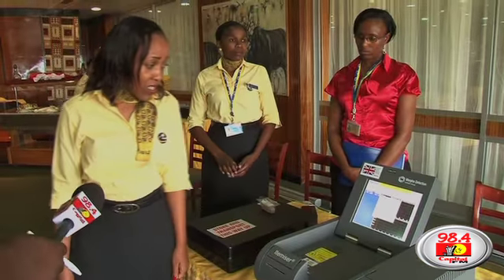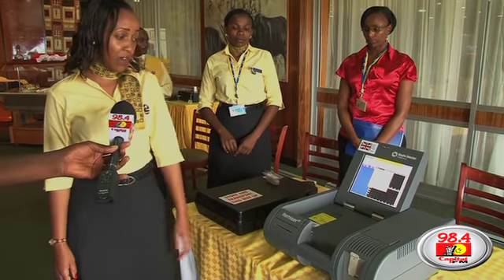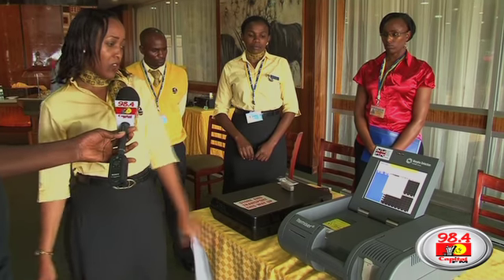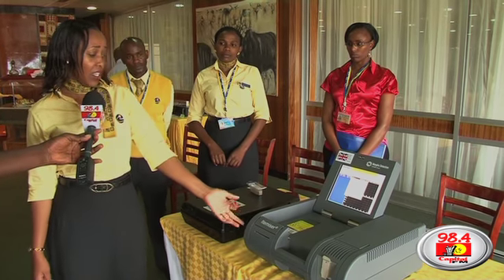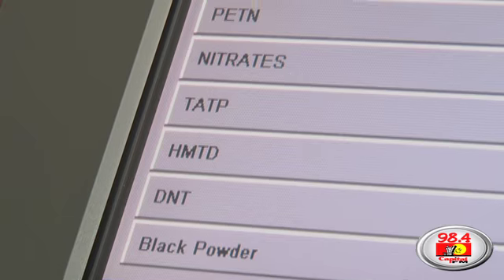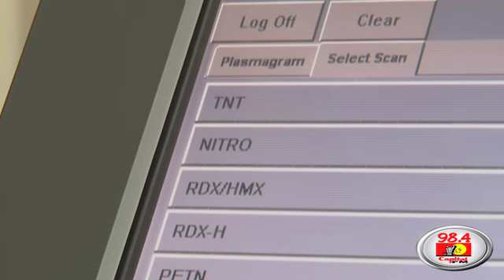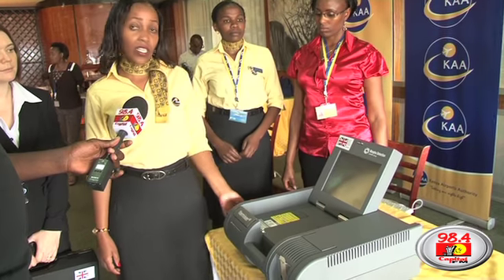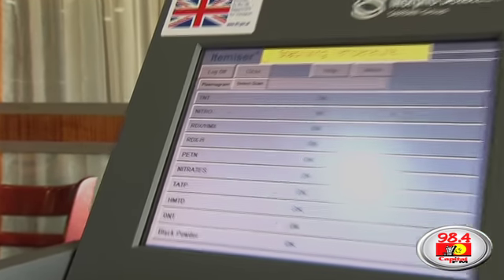JKIA gets explosive detectors from Britain